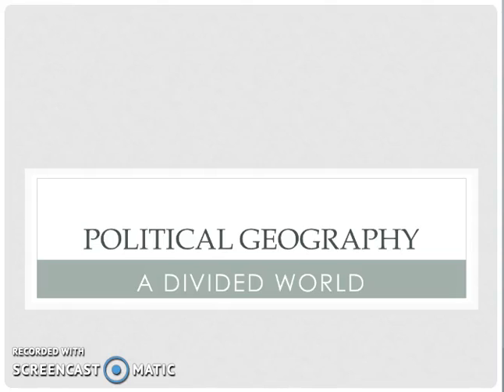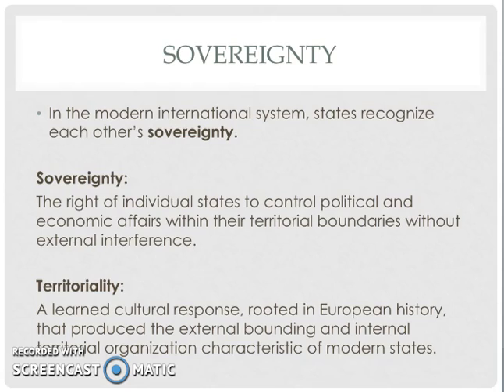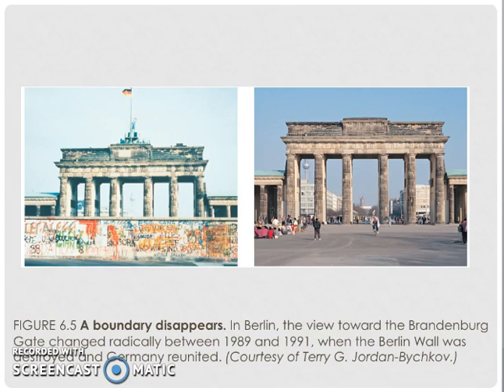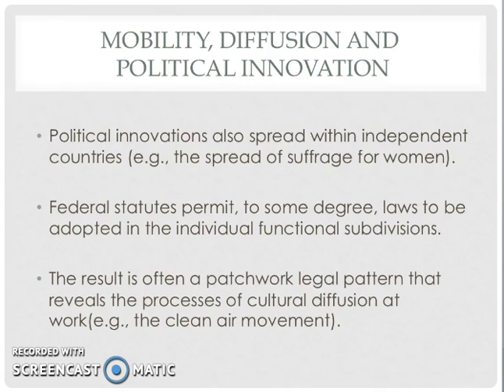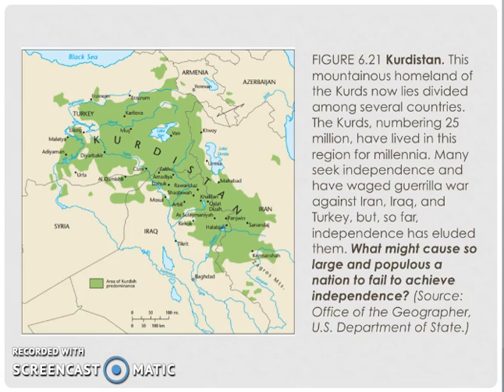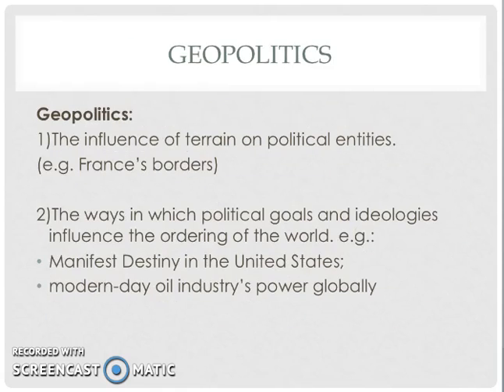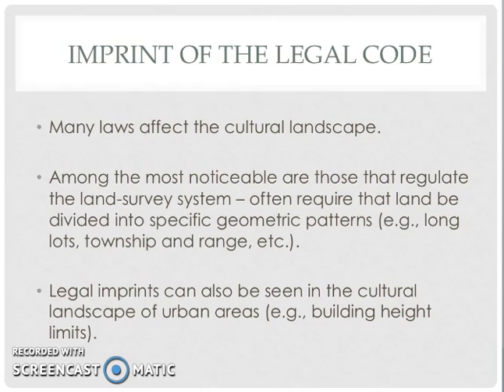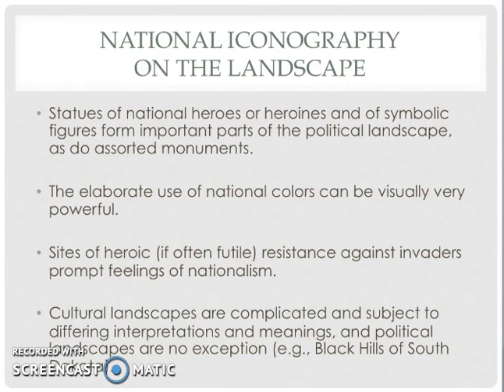Ch. 6 Political Geography